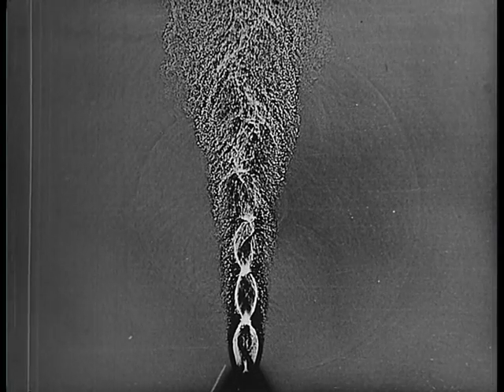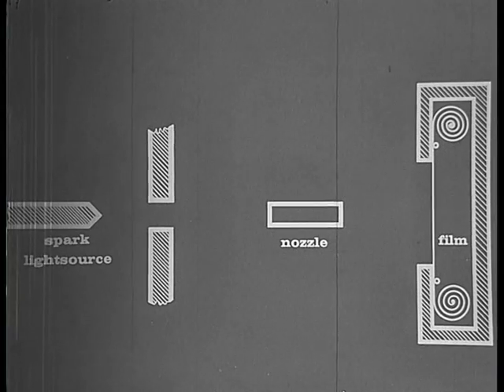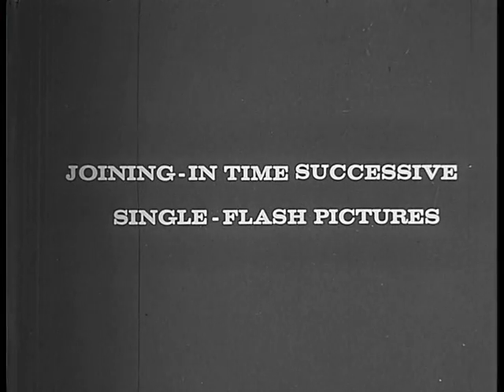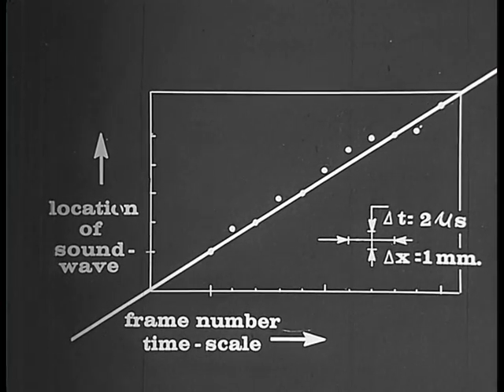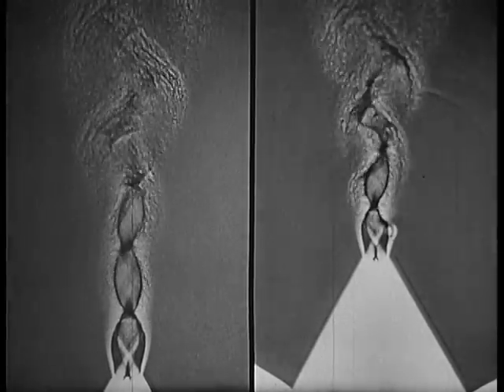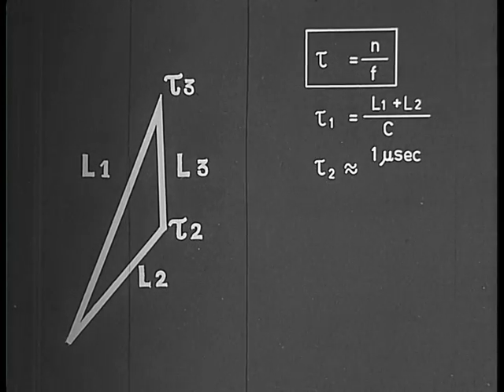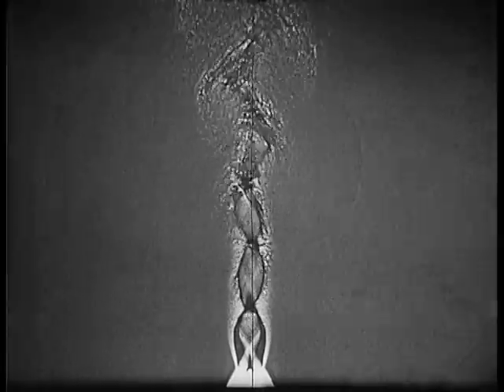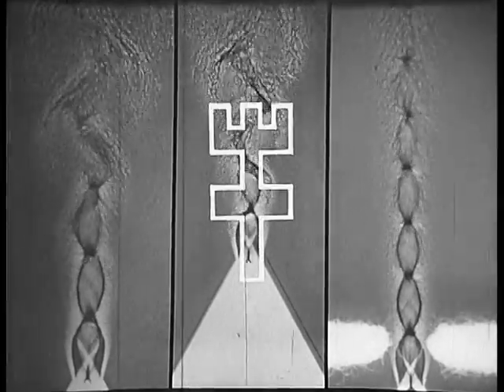Jet screech of under-expanded planar supersonic jet L.Poldervaart, G. Vossers, A.P.J.Wijnands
Self-sustained oscillations of a planar under-expanded supersonic jets are visualized by means of shadowgraph. By interrupting the feedback loop  by means of sound absorbing wedges the oscillation mechanism is analysed and the jet stabilized. By using reflectors the oscillation is re-enforced. Technische Universiteit Eindhoven 1969. L. Poldervaart, G. Vossers and A.P.J. Wijnands